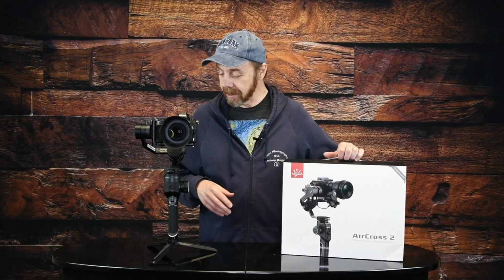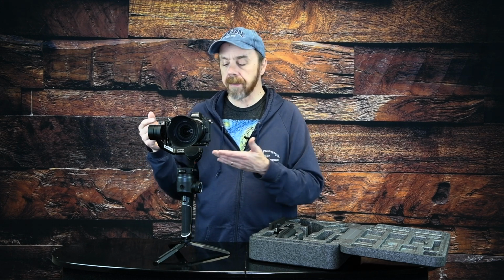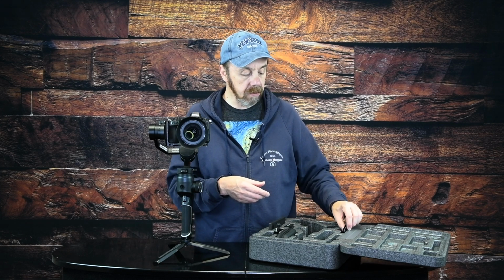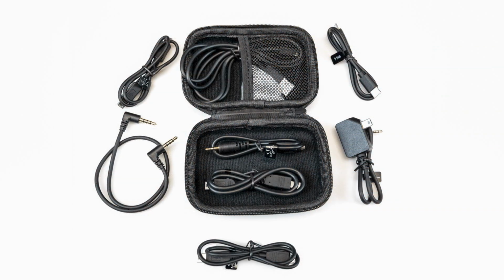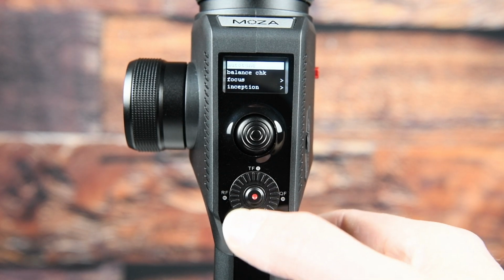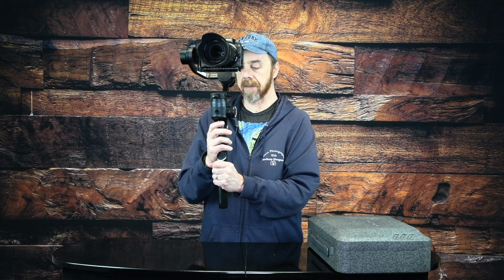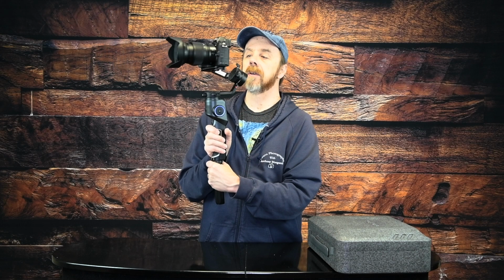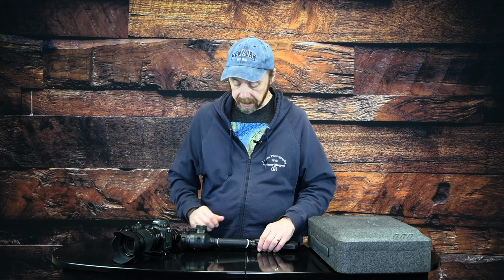Review: Moza AirCross 2 Mirrorless Camera Gimbal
In this video, I demo and review the Moza AirCross 2 Gimbal from Gudsen.

If you're interested in the AirCross 2 Gimbal, check it out on Gudsen's website here:

AirCross 2 Gimbal at Amazon

My recommended gear list: